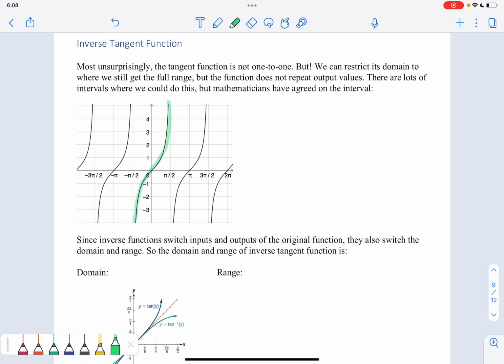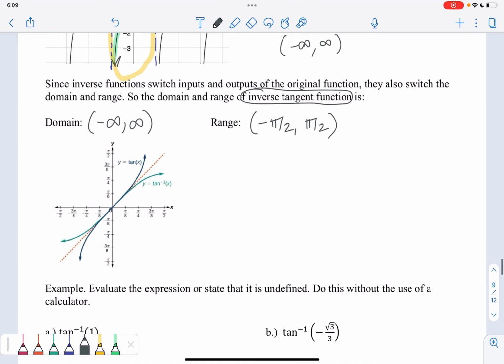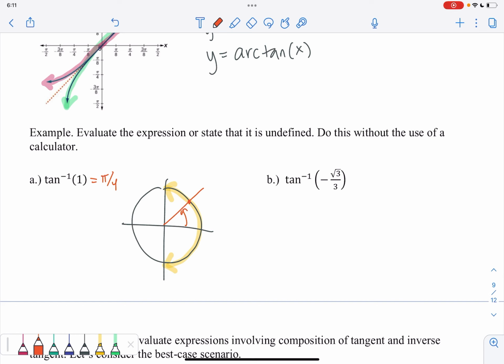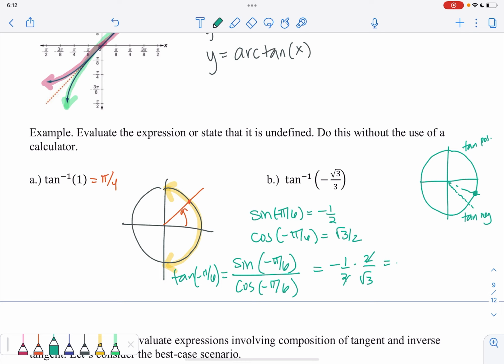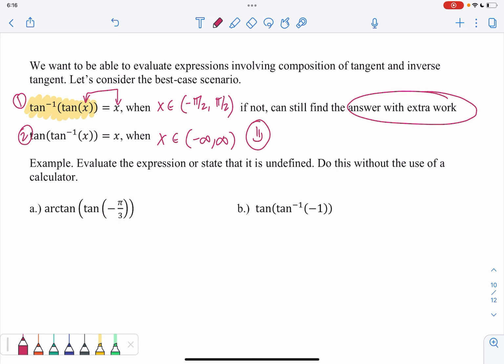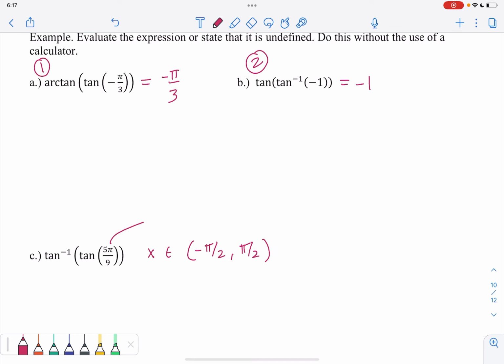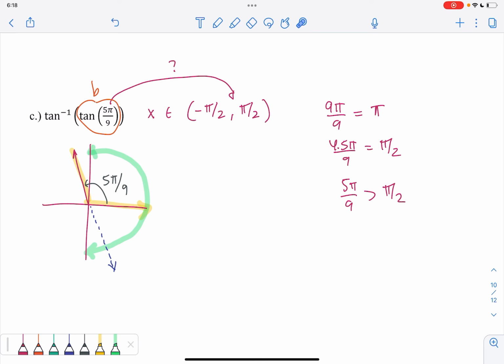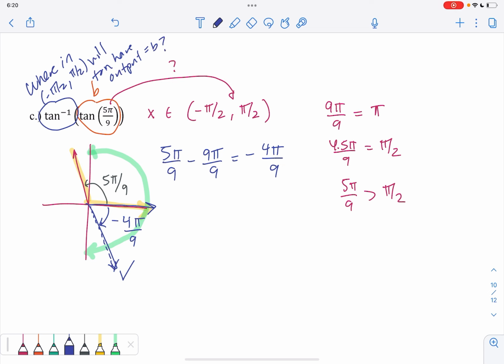MTH 112 Inverse Tangent Function